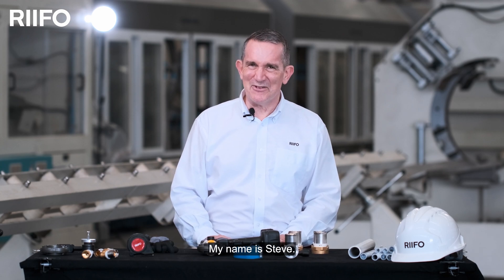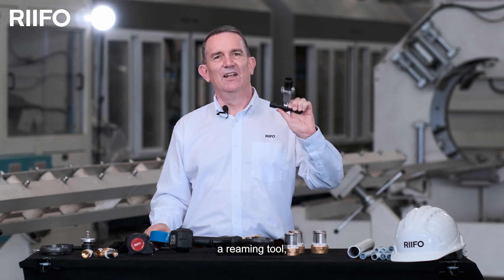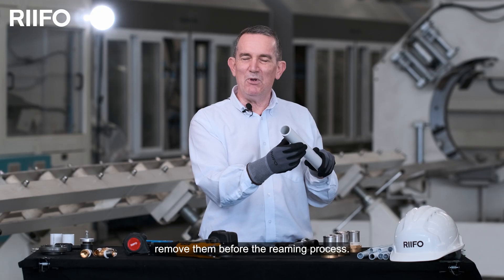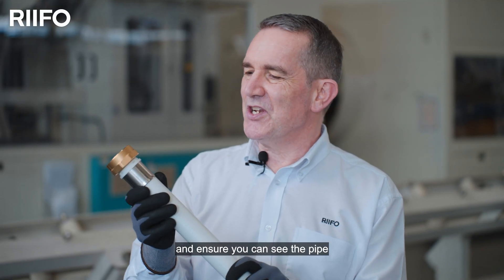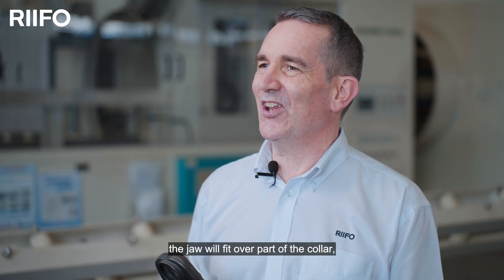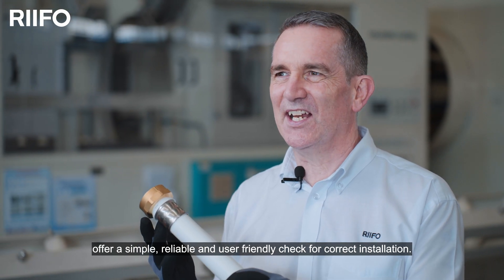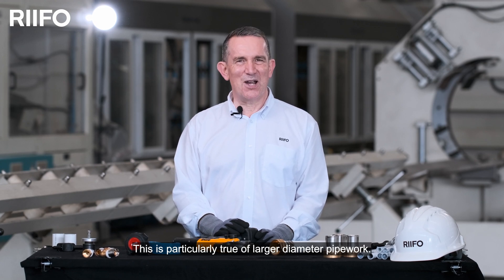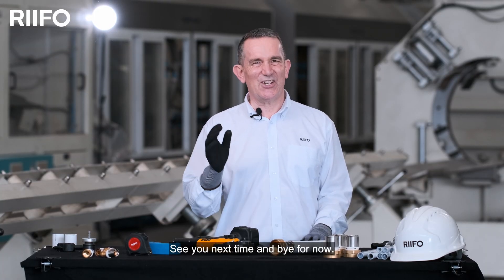RIIFO | How to Install Multilayer Pipes and Fittings（F18 Press Fitting 40-75mm & PAP B1 Pipe）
Welcome back to RIIFO channel,

Today, we're excited to present a comprehensive guide on installing RIIFO B1 multilayer pipes and F18 Press fittings (40-75mm)

In this video, we'll walk you through every step of the installation process, ensuring you have a clear understanding of how to seamlessly integrate these components into your plumbing system.

Whether you're a DIY enthusiast or a professional plumber, this tutorial is packed with valuable insights and tips to help you achieve a flawless installation.

So, without further ado, let's dive right in and explore the world of RIIFO B1 multilayer pipes and F18 Press fittings (40-75mm)!